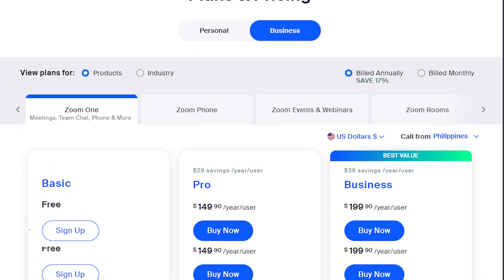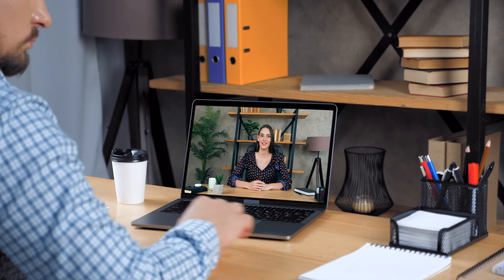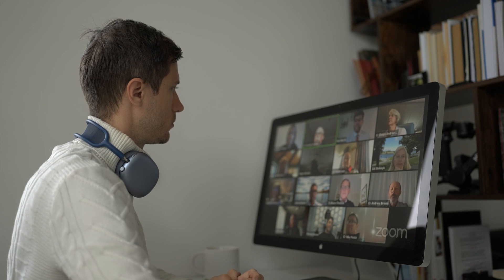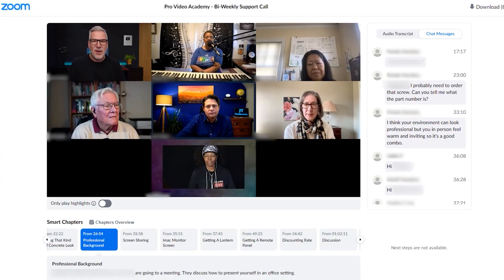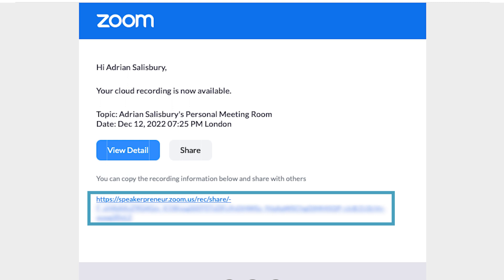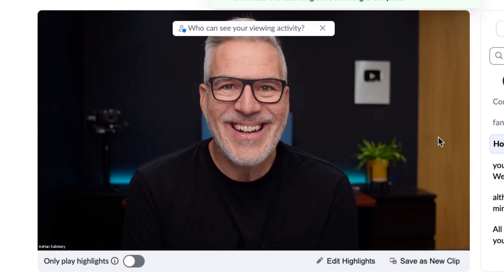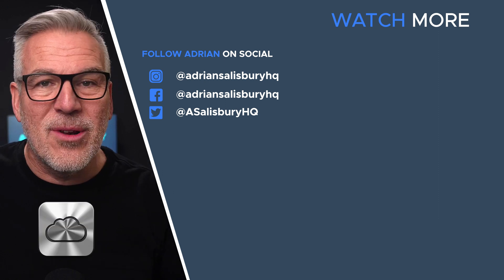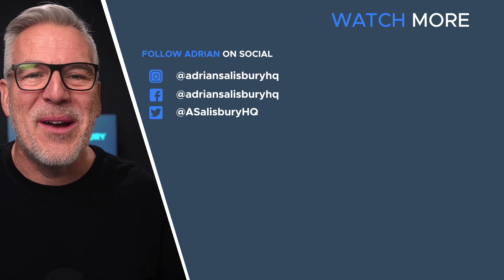Should You RECORD ZOOM MEETINGS to your COMPUTER or to the CLOUD?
In this video, we're discussing whether or not you should record Zoom meetings to your computer or to the cloud.

Are you worried about meeting recording quality when you record a Zoom meeting on your computer? Or are you worried about losing data if you record a Zoom meeting to the cloud? Let's take a look at the pros and cons of each option and see what's best for you.